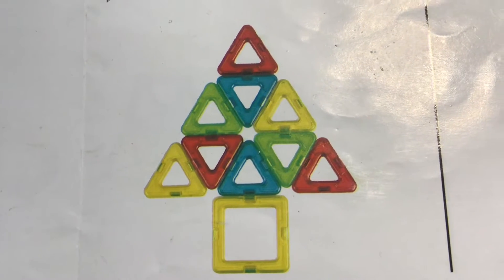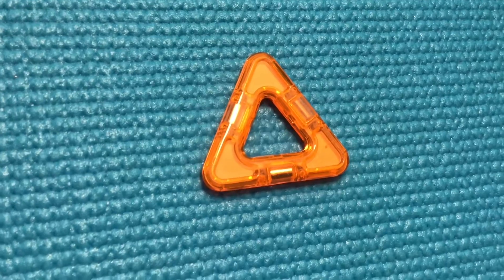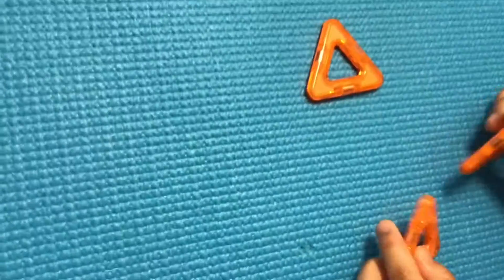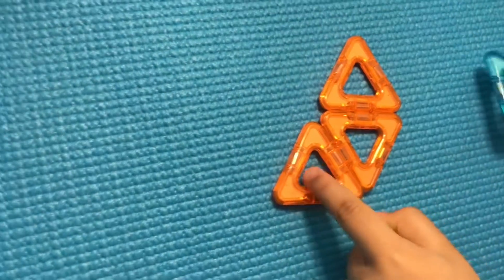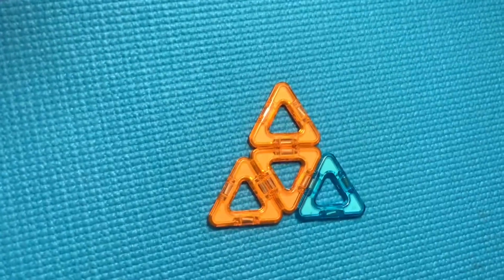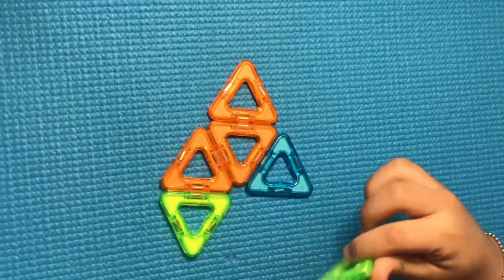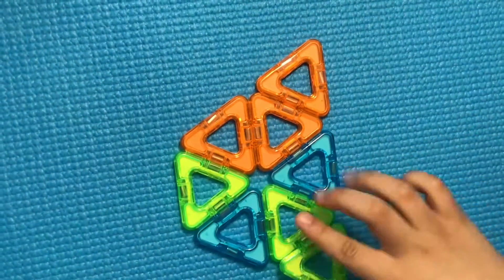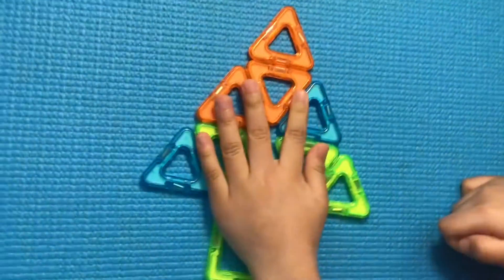How to make a tree using magnetic blocks!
- Educational Games and Creative Toys: These magnetic blocks are great for creativity and brain development for children
- They can also be travel toys: Building tiles are easy to contain with magnetic shapes.
- Durable and Strong Kids Building Toys: Made of high-quality plastic and the magnetic blocks are completely enclosed in the durable plastic components
- It can be a great birthday gift or Christmas gift for girls and boys age 3 and up